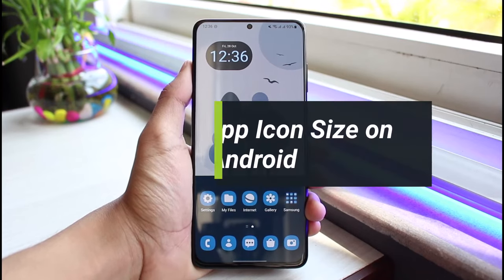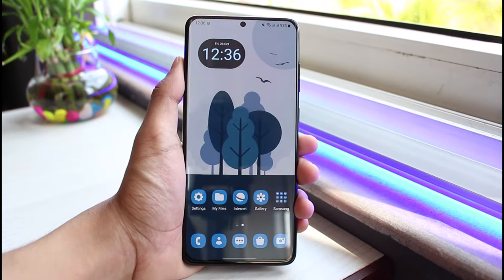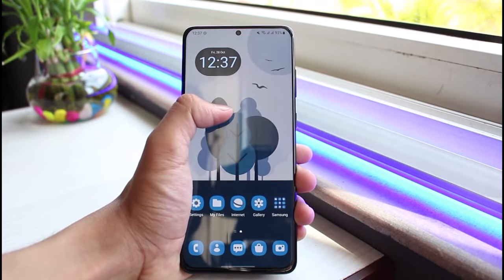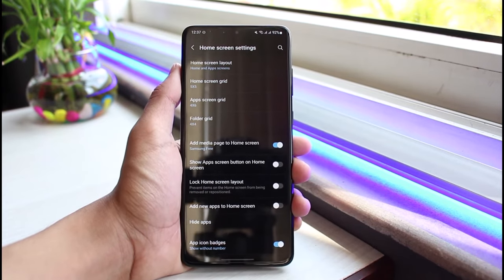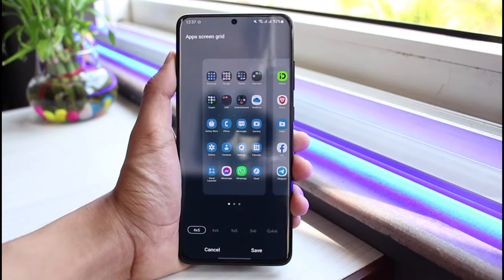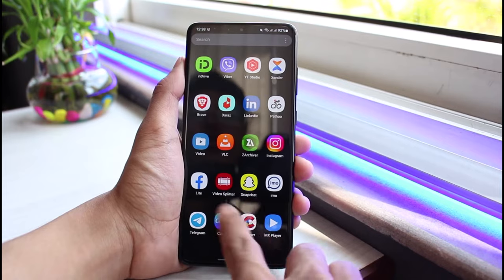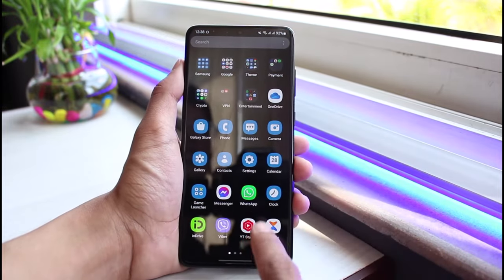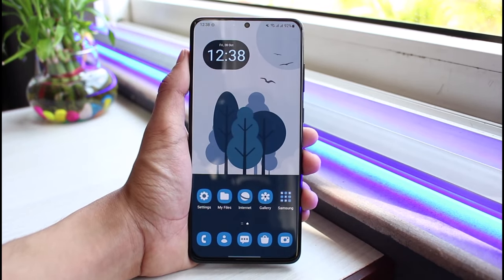How to Change App Icon Size for Your Android Device !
This video guides you in an easy step-by-step process to change the app icon size for your Android phone. So make sure to watch this video till the end.

Follow these simple steps:
1) Long press on an empty space on the home screen
2) Select home screen settings
3) Select Grid Style
4) Choose for App Screen or home screen
5) The lower the grid, the bigger the app icons
6) Save the changes
7) This way, you can change the app icon size on Android.

0:00 Introduction
0:21 Change App Icon Size
1:51 Outro: Final Verdict